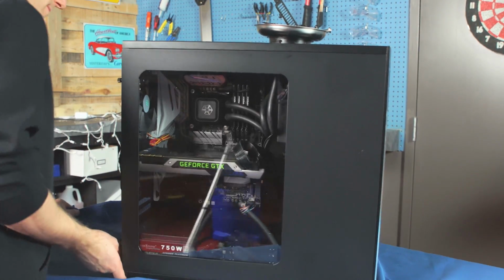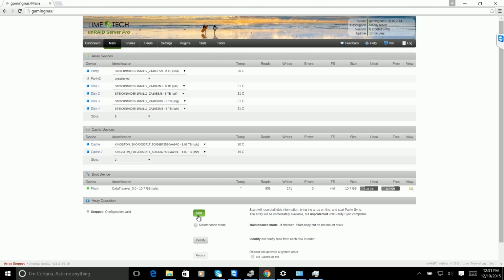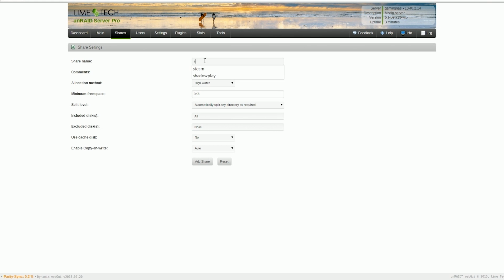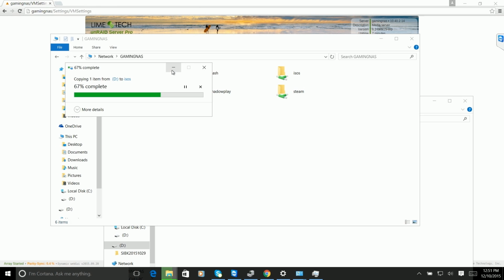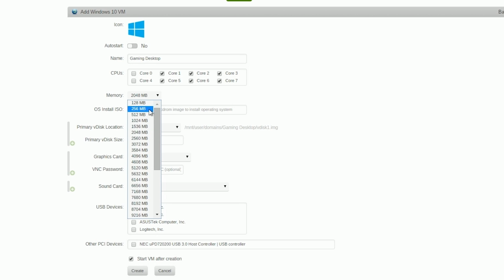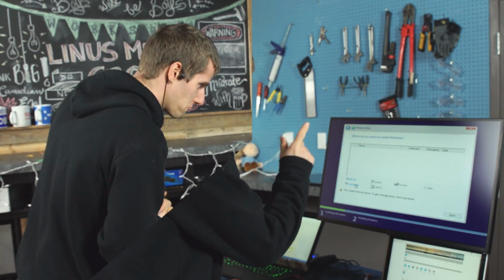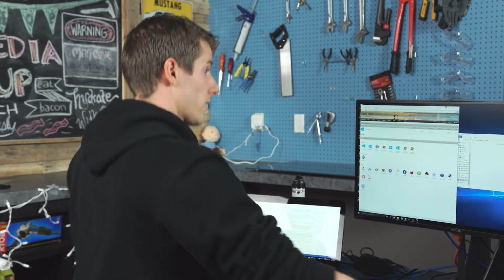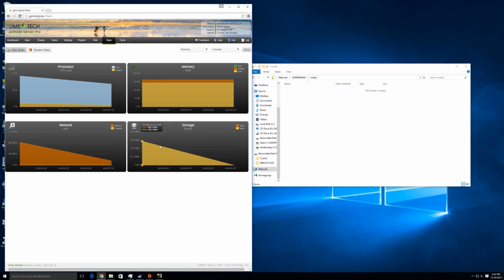Use your Gaming PC's Extra Power as a NAS Ultimate Guide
Save money and be a cool badass while doing it!